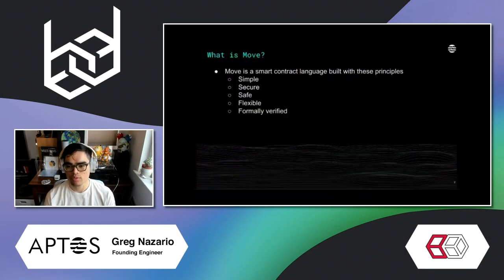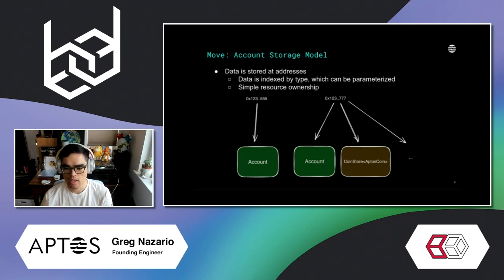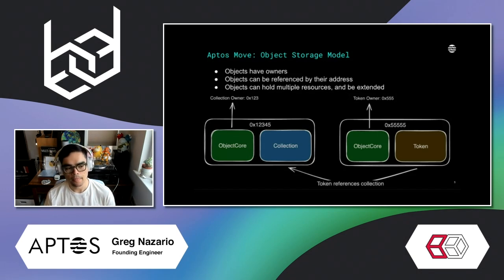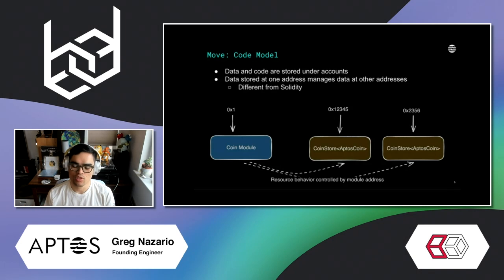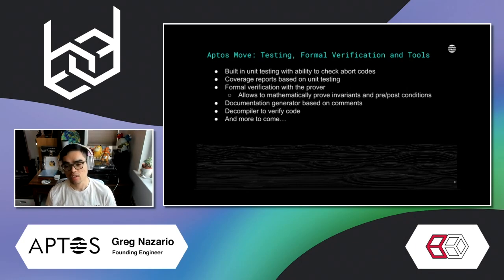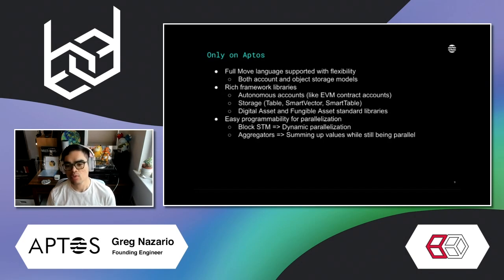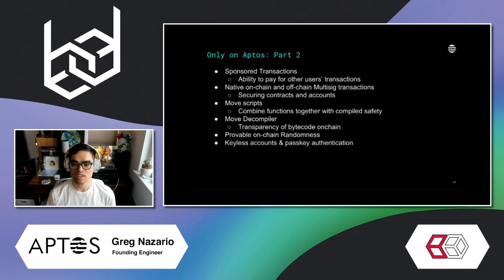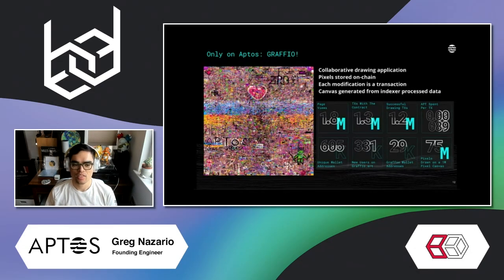[TR Altyazılı] Aptos Move'a Giriş - Greg Nazario, Kurucu Mühendis @Aptos Labs | Blockchain Days 2024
Aptos Labs kurucu mühendisi Greg Nazario, 20 Nisan 2024’te @odtublockchain'in her yıl düzenlediği Blockchain Days etkinliğinde “Innovation in Move on Aptos” başlıklı bir sunum gerçekleştirdi. Bu videoda, sunumun Türkçe çevirisini Aptos Collective üyelerinden Catch the Move’un anlatımıyla izleyebilirsiniz.

Videoda bahsedilen kavramlar hakkında daha fazla bilgi edinmek için:
- Keyless hesaplar

Diğer Aptos Türkiye hesapları:
- Aptos Türkiye X hesabı